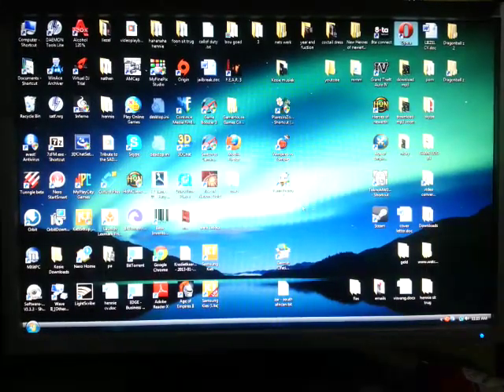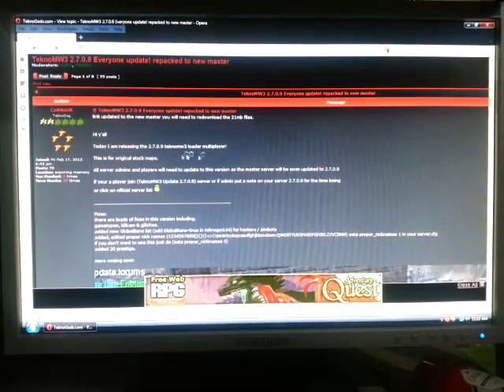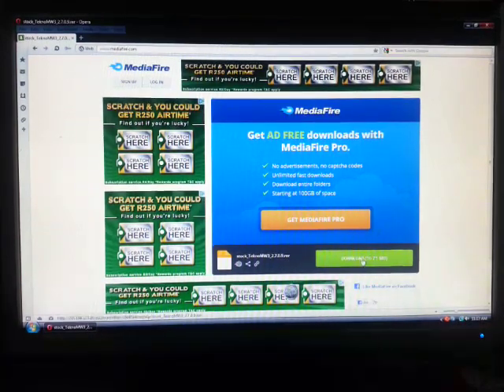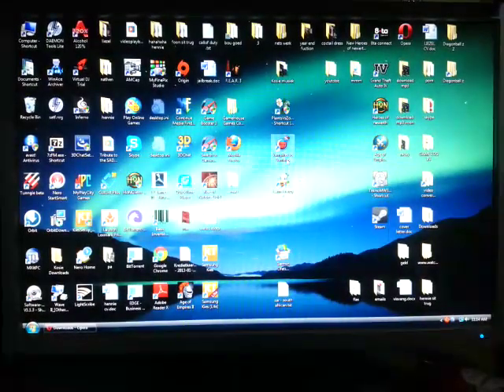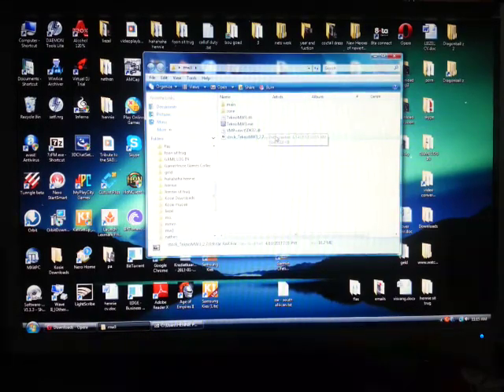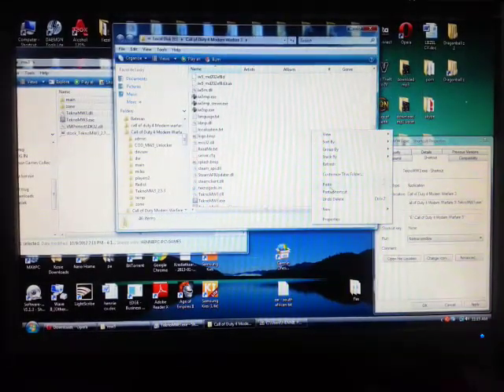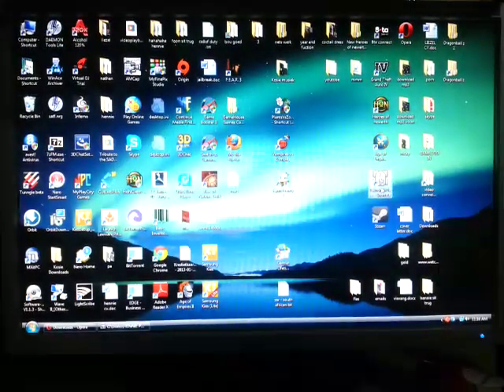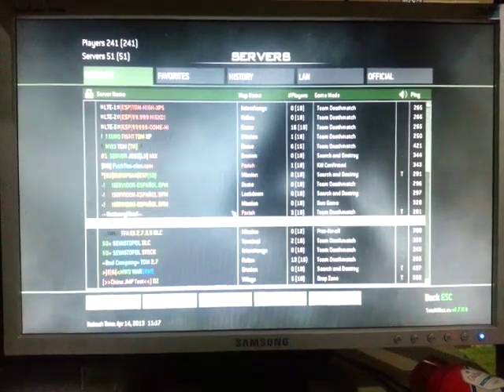teknomw3 server fix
This video will help you to fix a commin problem that most of you experience for teknomw3. A non showing sever problem.  link.